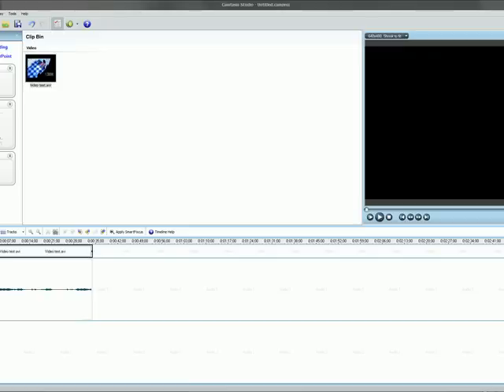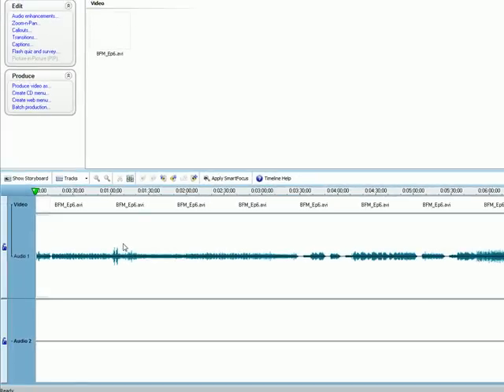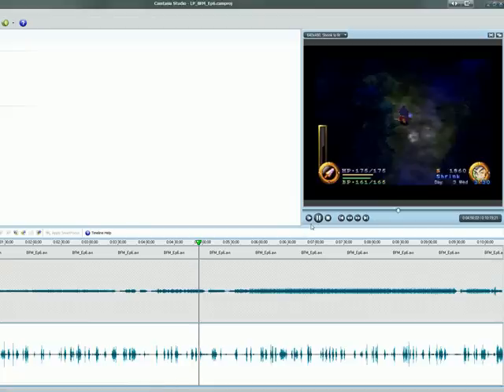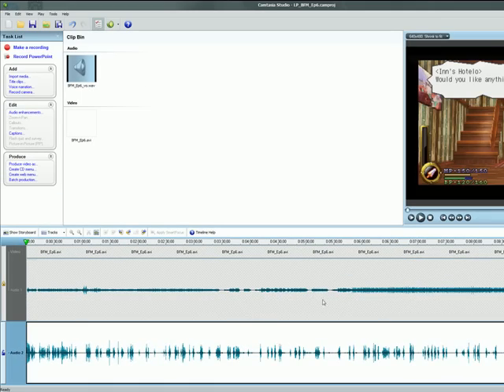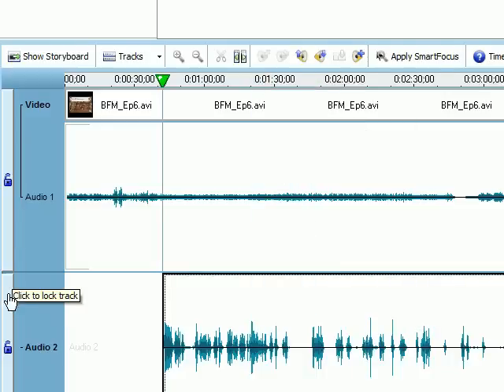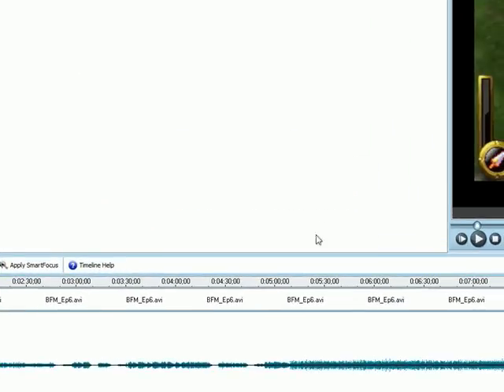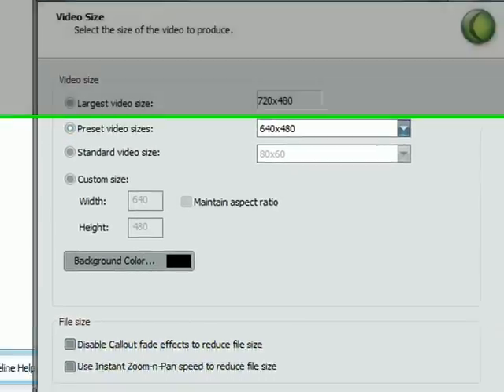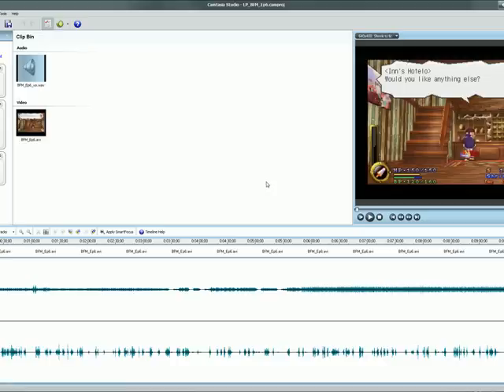How to Make a Let's Play - Part 3/3: Using Camtasia Studio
Part 3 of 'How to make a Let's Play video'.

The final section covers how to edit and make changes to the footage in order to make the product ready for production.
This will include things like track locking, volume changes, cutting, and track shifting.

Feel free to message me with any questions you have, I will do my best to answer them.